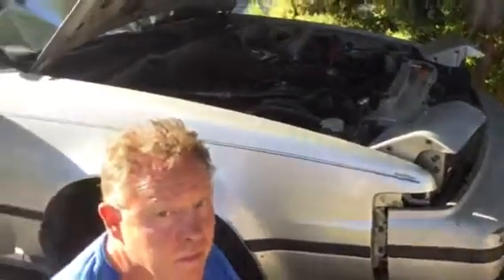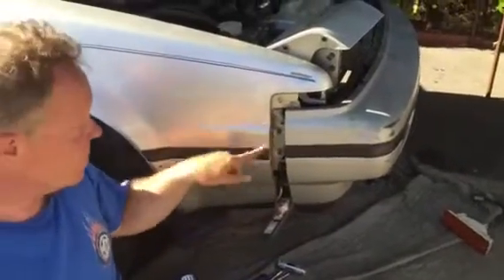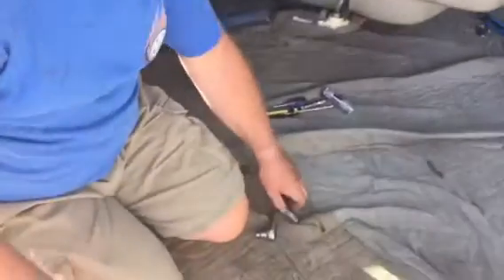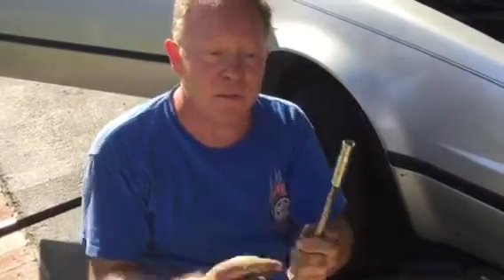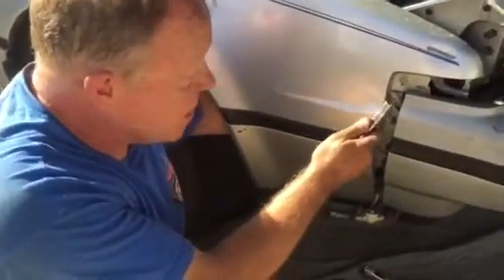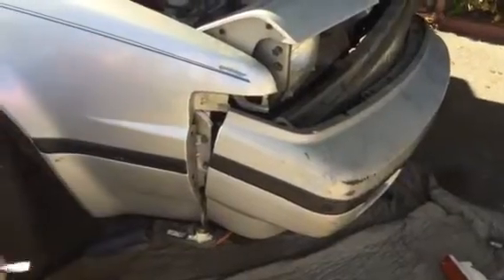Nissan Pulsar NX Front Bumper Removal trick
Mark tells us about his genius method for removing the front bumper and fenders.